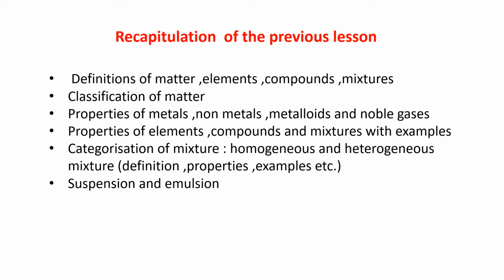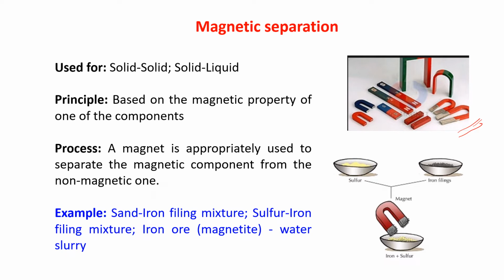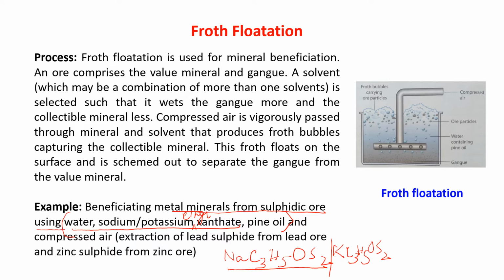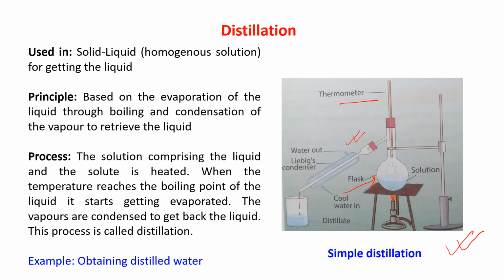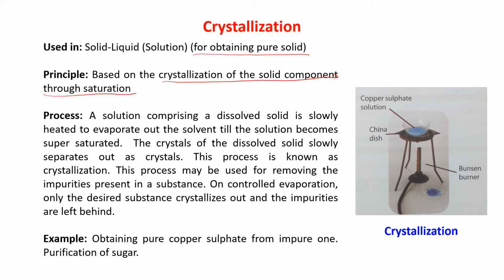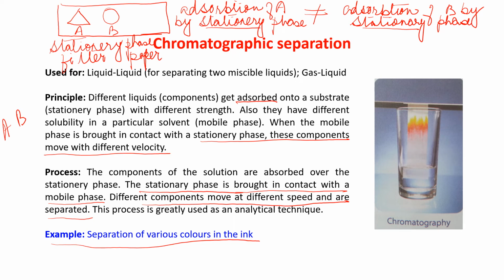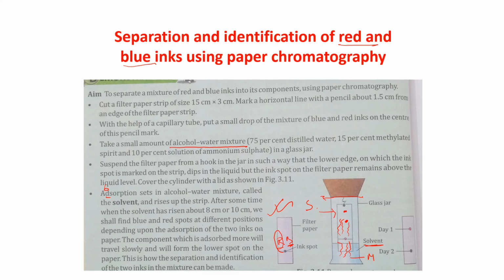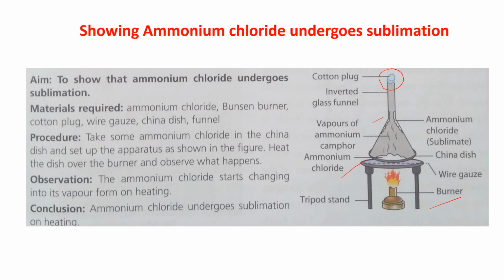STD VIII (A B C)- Ch-3- Elements,Compounds and Mixtures (Lecture 2) By Ms Sumita